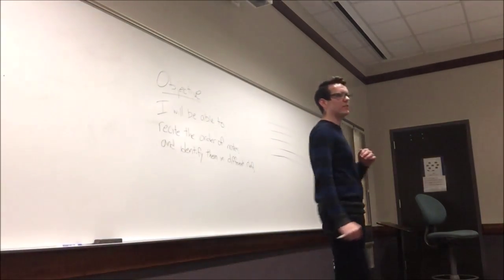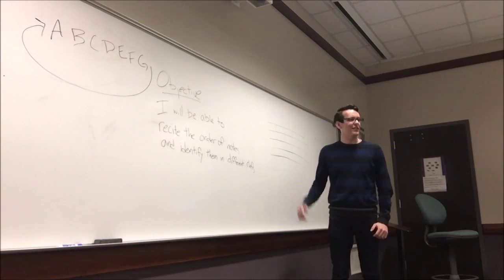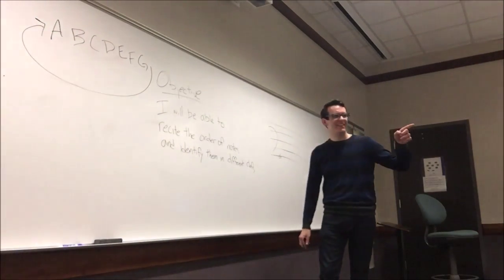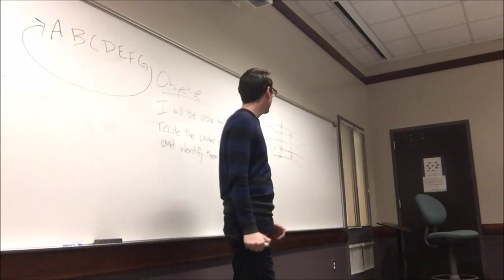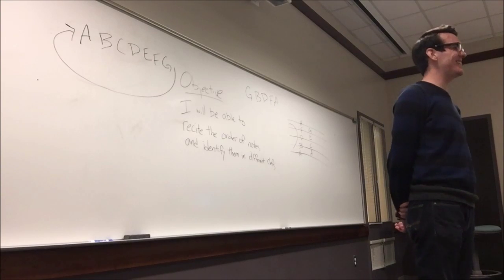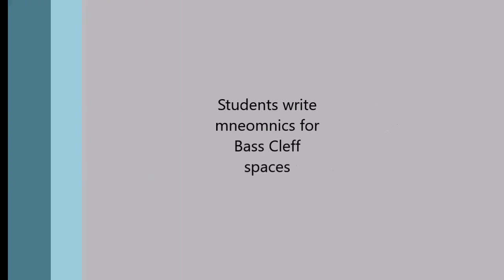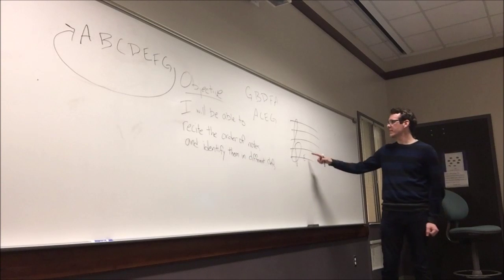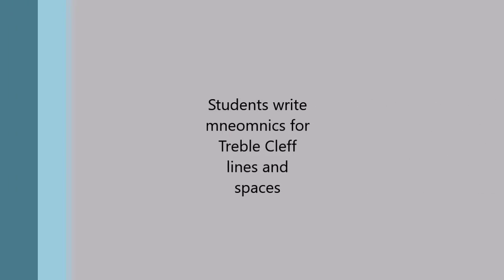Lesson 3: Anticipatory Set - Andrew Murphy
In this anticipatory set, the students are asked to create mnemonics for memorising the order of notes on the lines and spaces in treble and bass clef.